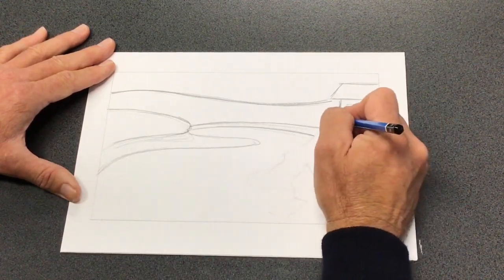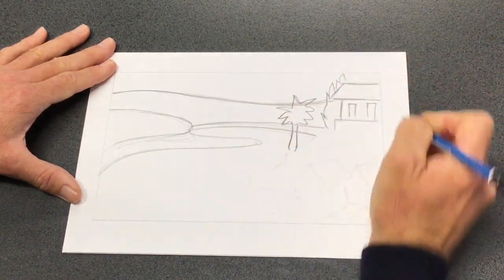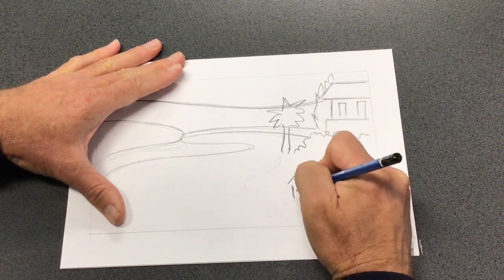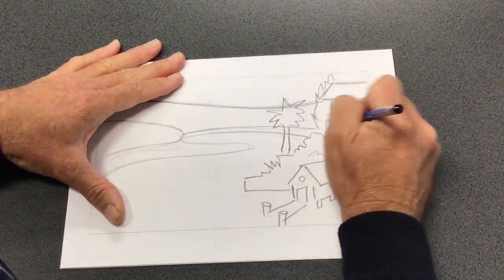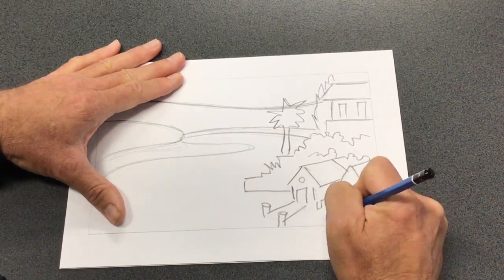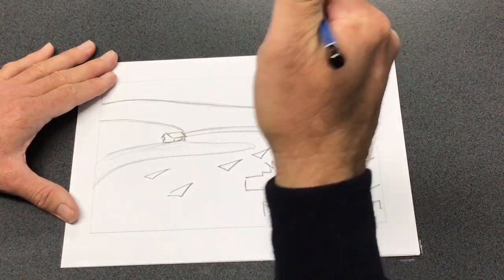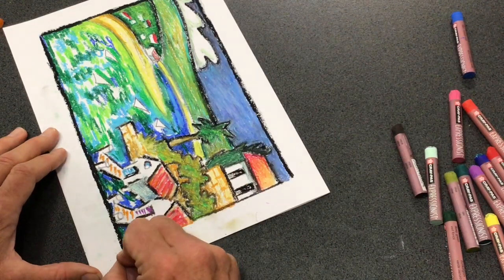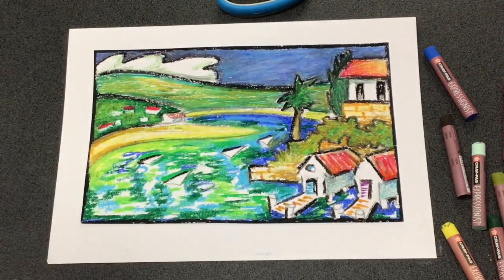Create A Landscape Using Pastels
Watch this short video and see how to create a landscape using pastels. Local Visual Arts school teacher and chair of Hazelhurst Board Byron Hurst takes us through a simple stage by stage process from first sketch right through to final work.